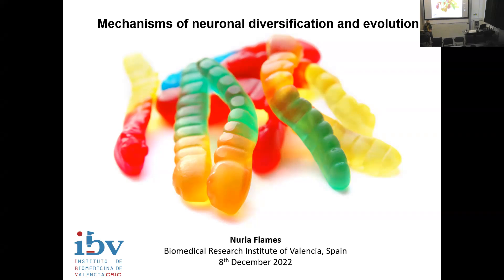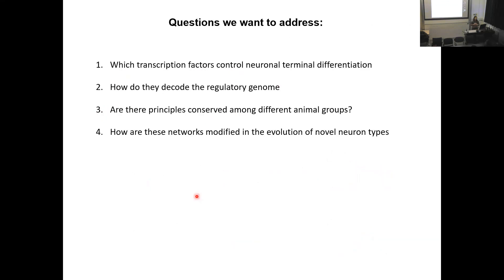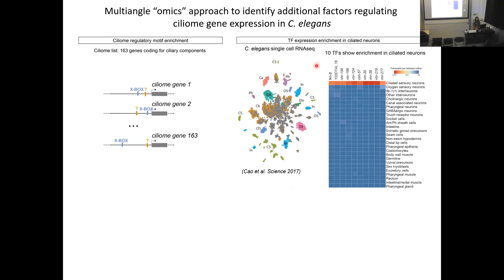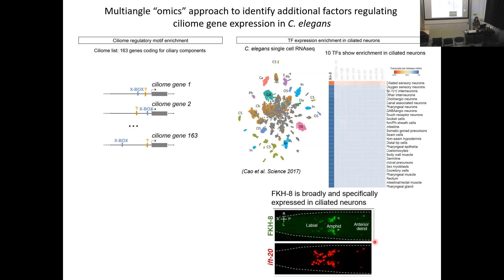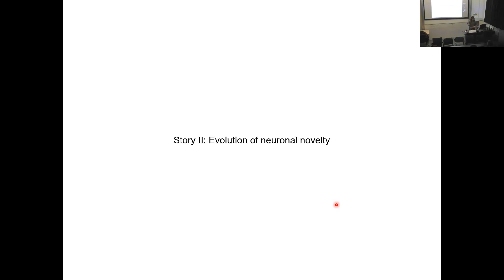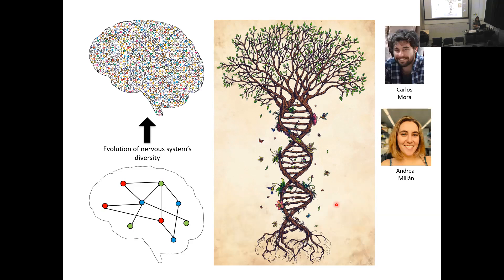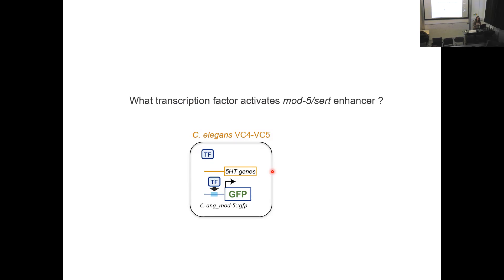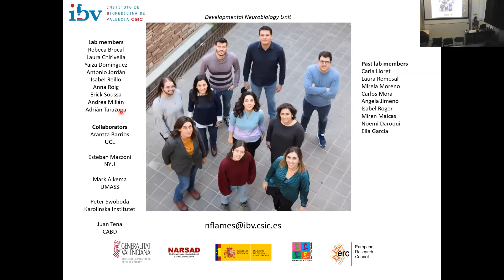Dr Nuria Flames Bonilla on mechanisms of neuronal diversification and evolution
Part of the UCL CDB Seminar Series – Nuria Flames Bonilla's seminar, given at 13:00 (GMT) on 08 December 2022, at UCL, London, UK. Hosted by Richard Poole.

Title: Mechanisms of neuronal diversification and evolution

Abstract: The brain's ability to fulfil highly sophisticated tasks requires a profuse number of different neuron types that display an exquisite degree of specialisation.

Nuria Flames Bonilla describes how, in her lab, they study how the terminal identity of each neuron type is established during development and maintained throughout the life of the animal. They also are interested in understanding the molecular mechanisms that drive the emergence of new neuronal types, novel functions and innovative behaviours in evolution.

In their studies, they take advantage of the small genome size of Caenorhabditis species, their amenability to genetic manipulations and the invariable cellular lineage that consistently generates 302 neurons classified into 118 neuron types, to gain insights into these processes at the single-cell level and across species.

Speaker: Dr Nuria Flames Bonilla, Principal Investigator at Instituto de Biomedicina de Valencia CSIC.